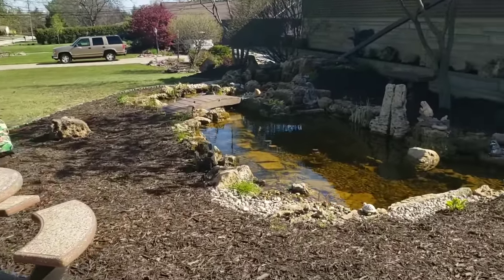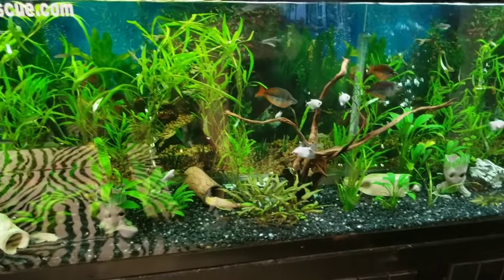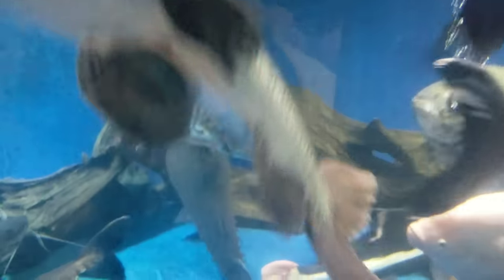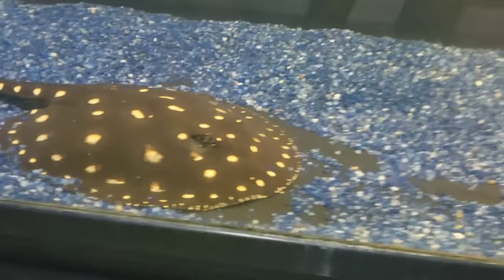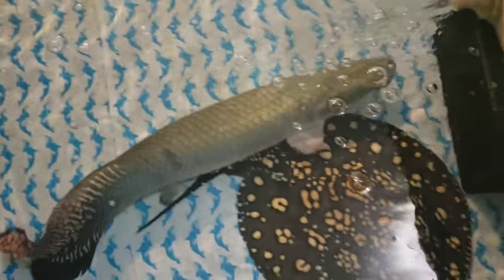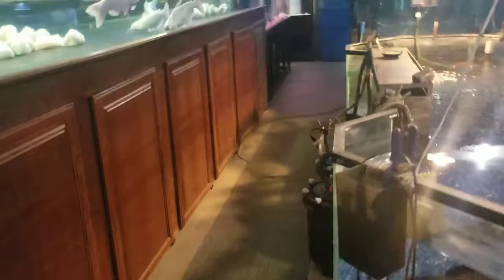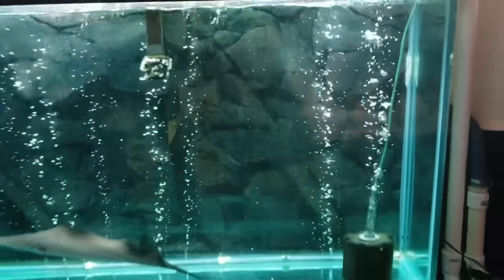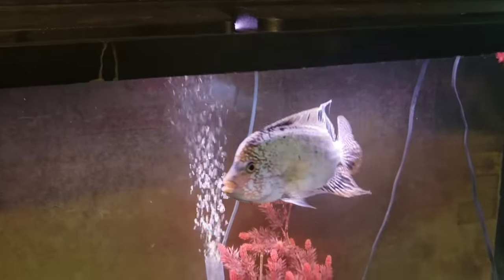The World's Largest Private Home Aquarium Tour - MONSTER FISH at OHIO FISH RESCUE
Take a walk through 90,000 gallons of private aquariums, monster fish, huge predator fish, truly gigantic aquariums, and leterally thousands of fish, we turned his private aquariums into the Ohio Fish Rescue, so we can do some good in the hobby as well, enjoy :)

The World's Largest Private Home Aquarium Tour - MONSTER FISH - OHIO FISH RESCUE